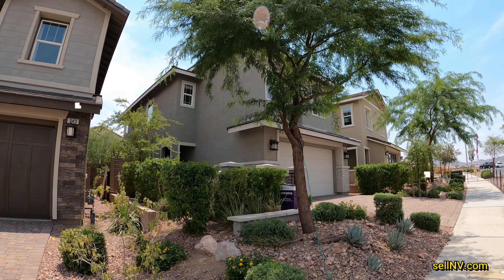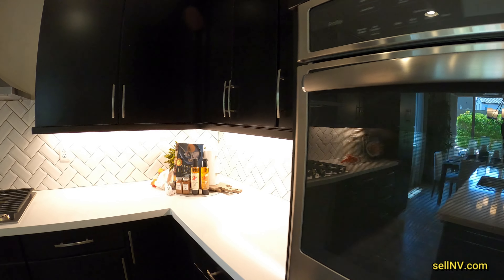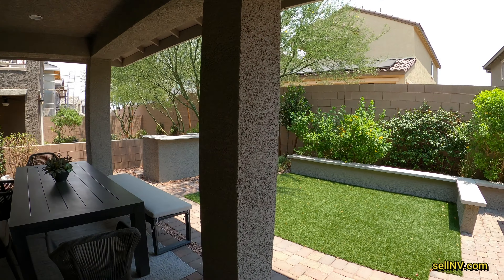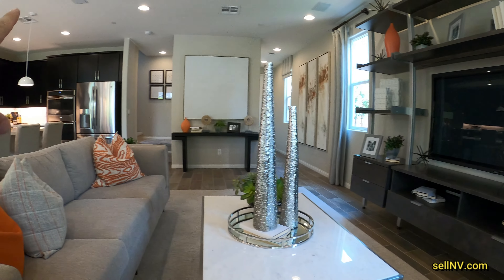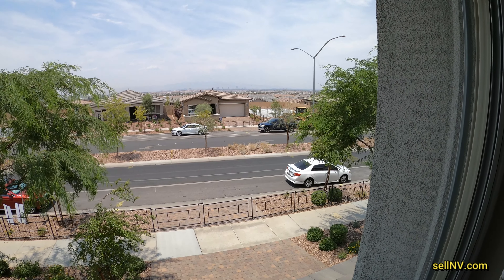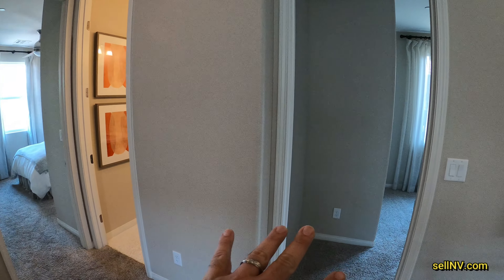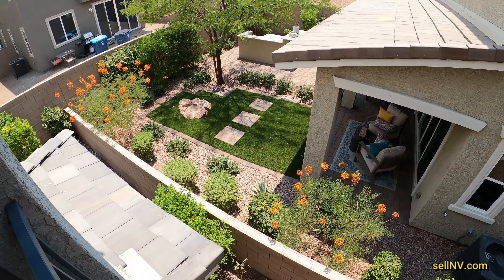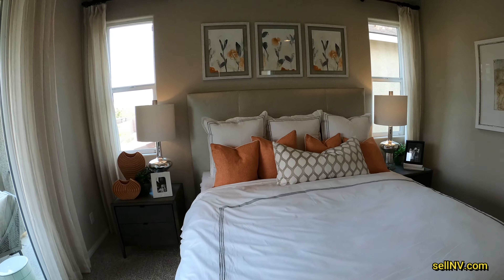Richmond American Homes Tour - Henderson NV - Verismo at Cadence - Boxwood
Signature Real Estate Group
S174848